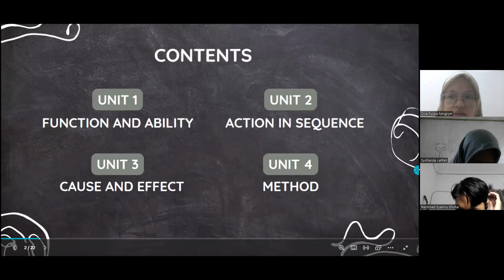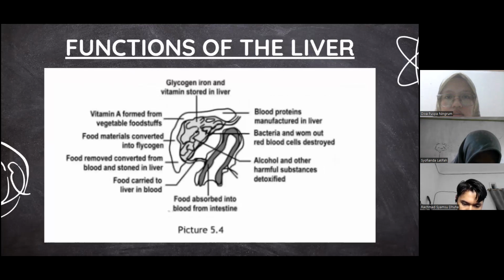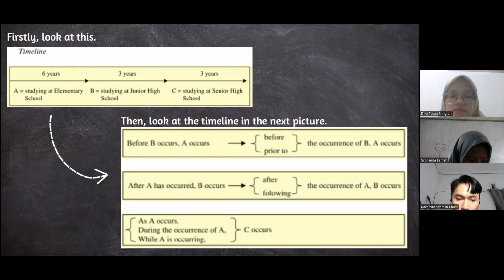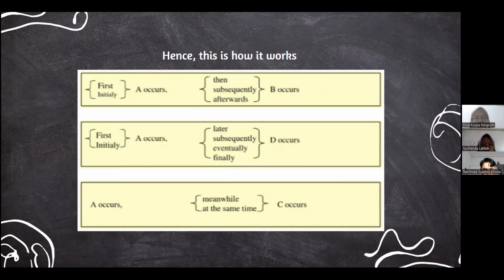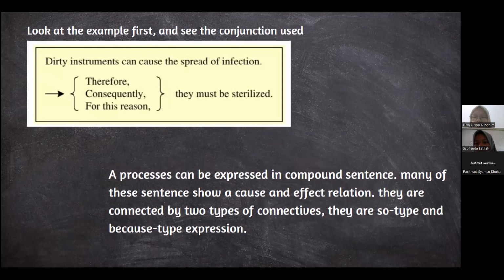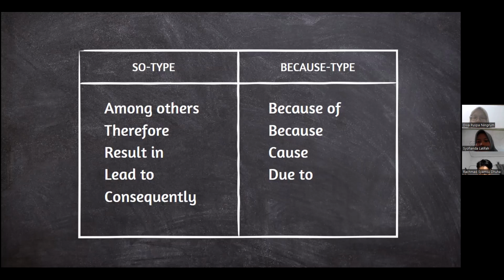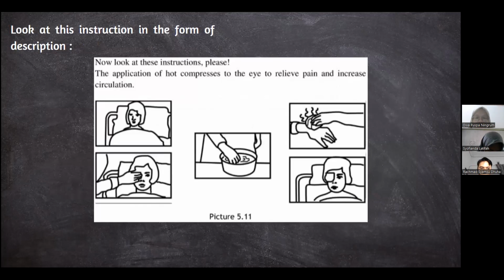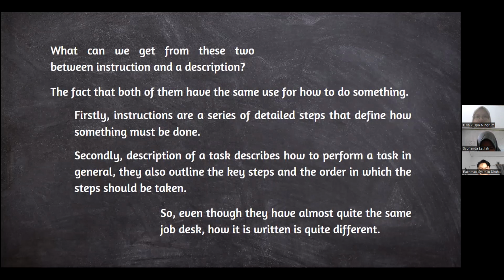[EFST] | GROUP 5 - PROCESS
Member:
Diva Puspa Ningrum
Rachmad Syamsu Duha
Syofianda Latifah